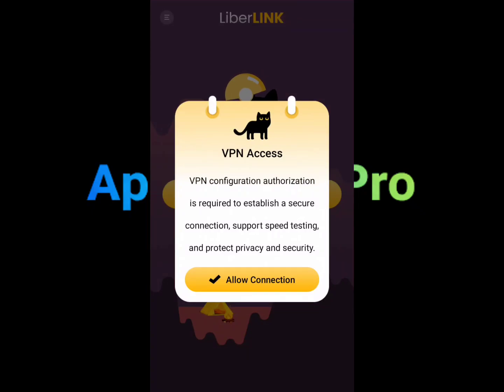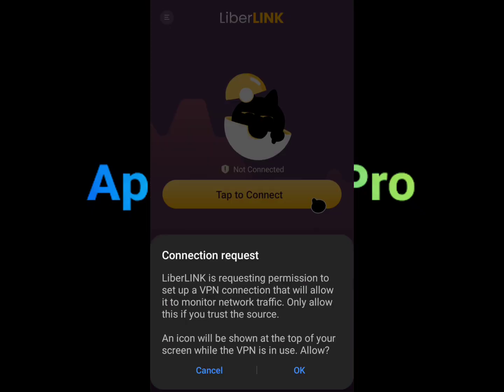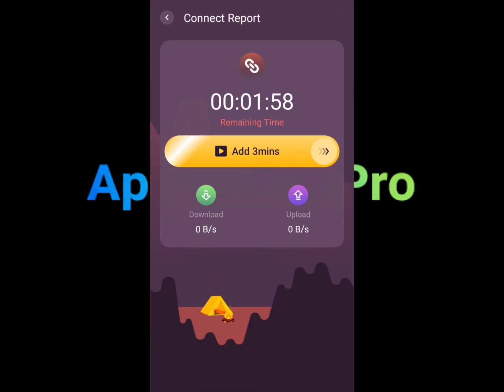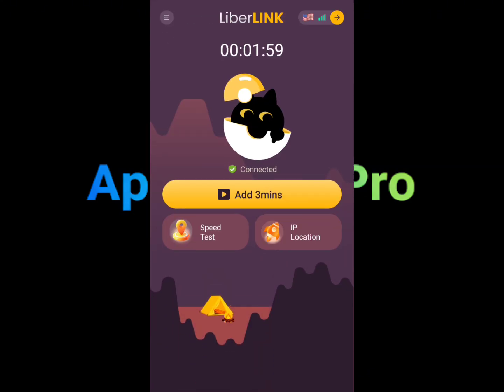LiberiLINK VPN How to use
​How to Use LiberiLINK VPN:

​Quick Connect: Open the app and tap the large Power/Connect button in the center to automatically link to the fastest available server.

​Select Location: To change your region, tap the Location/Globe icon and choose from the list of available global servers.

​Check Connection: Once the status changes to "Connected," a key icon will appear in your status bar, indicating your traffic is now encrypted.

​Settings: Use the menu to enable features like Auto-connect or to select specific protocols for better gaming or streaming performance.